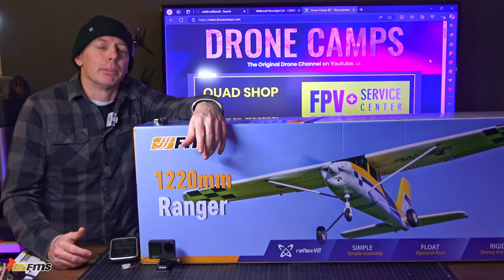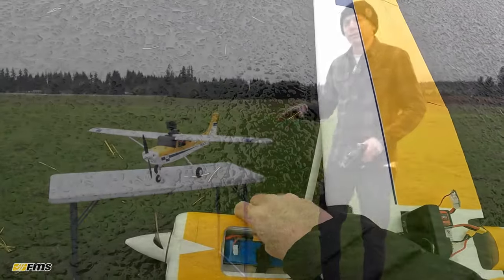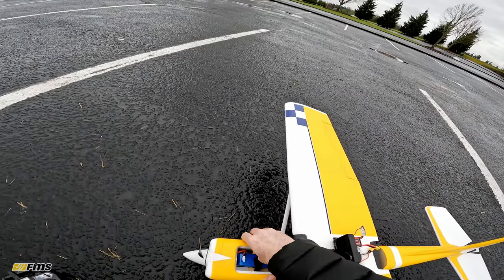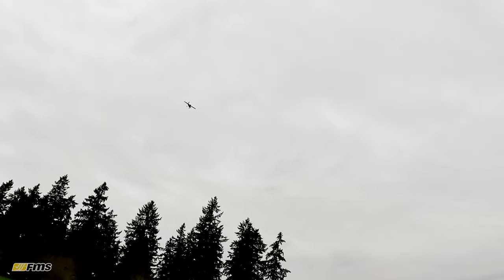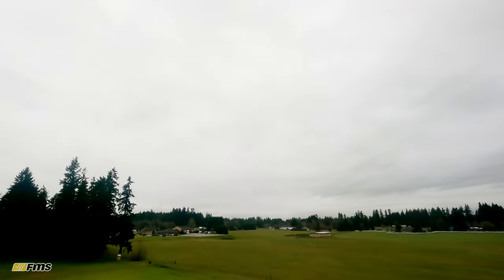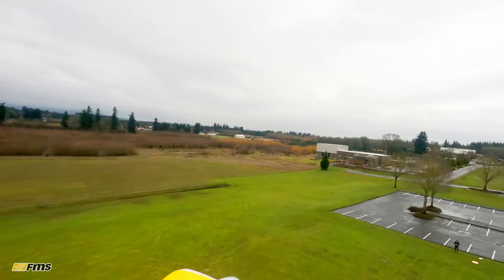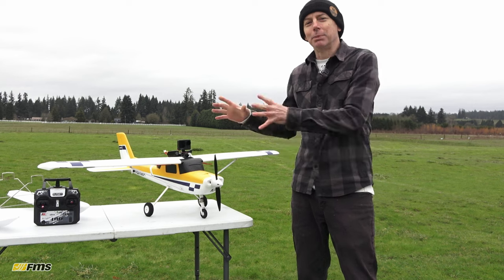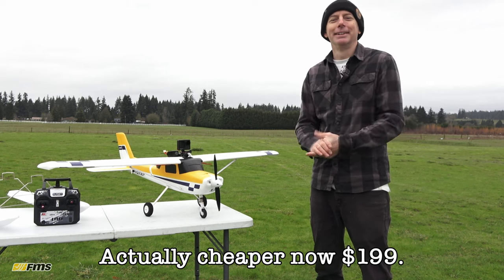2024 BEST Beginner RC Plane? - FMS Ranger 1220mm RTF RC Airplane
Start flying RC Airplanes in 2024! NEW' Review of a popular beginner RC Airplane from FMS. ✈️ FMS Ranger 1220mm RTF plane. Full Review with 2 Cameras and a Drone view!!! Directed by Justin Davis of Drone Camps RC.

$10 Off Code : $10DCRC